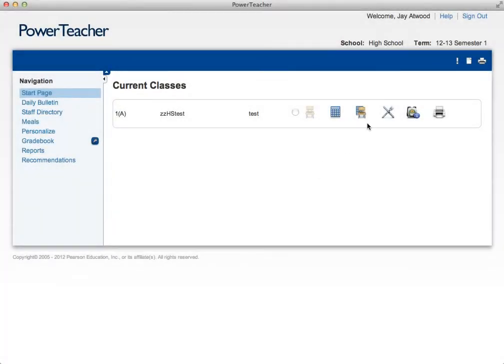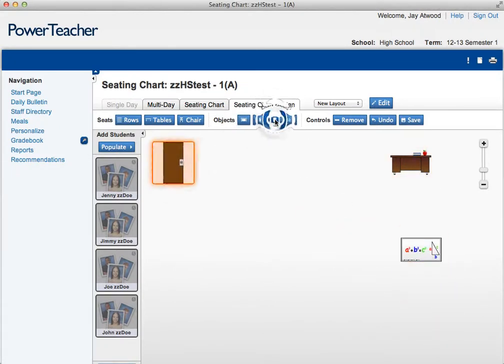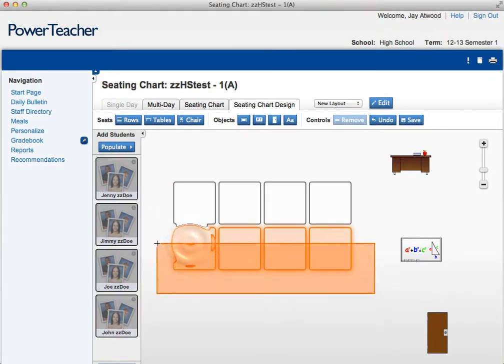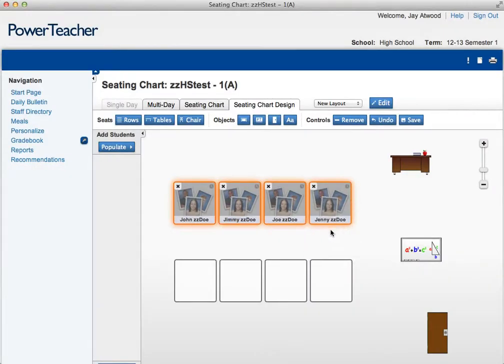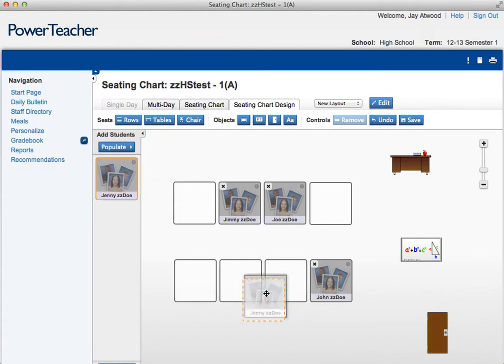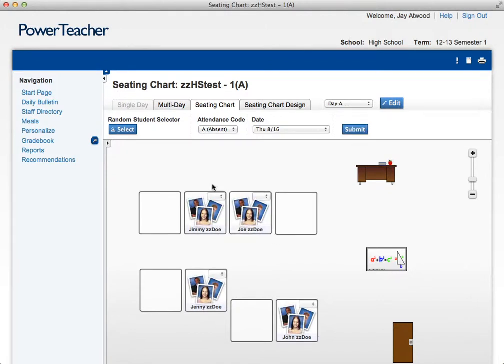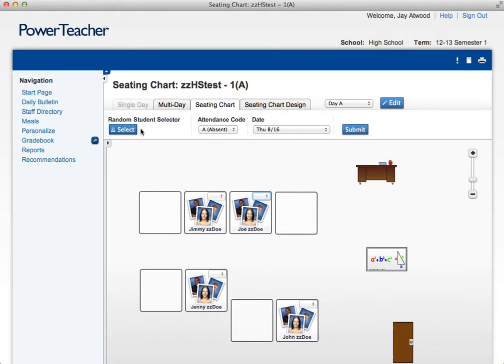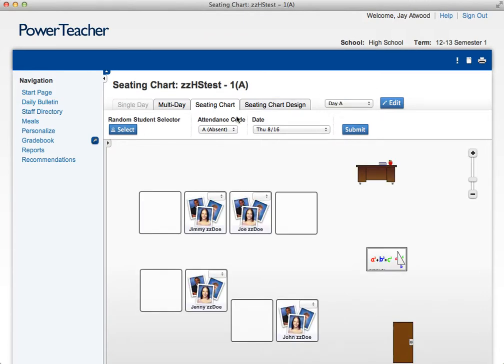PowerTeacher: Seating charts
Create custom seating charts with student photos and unique layouts. Randomly select students from within PowerTeacher